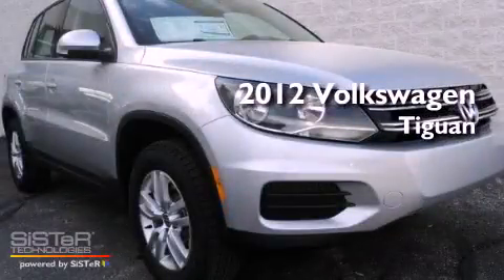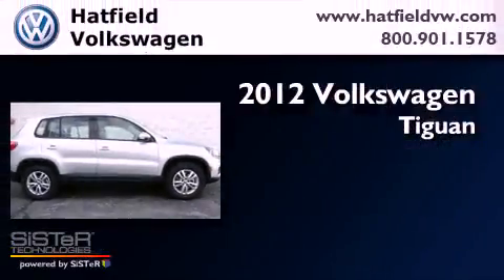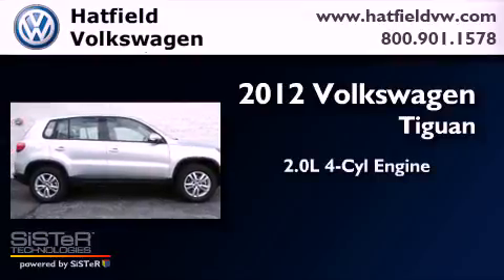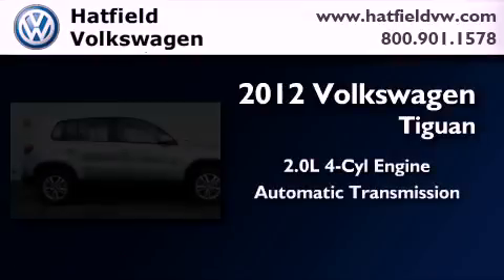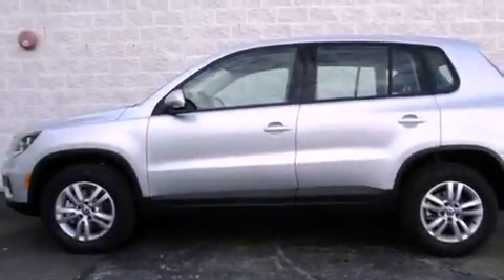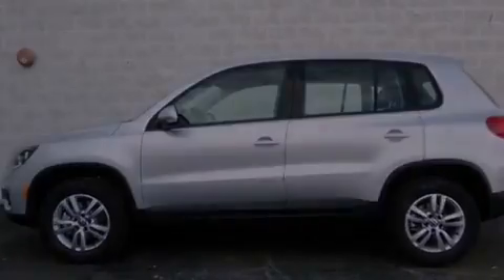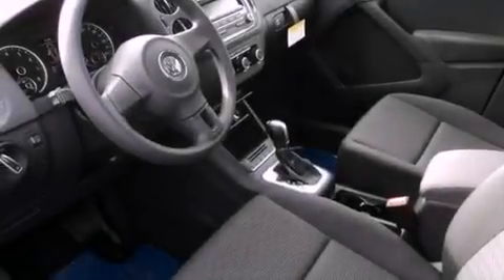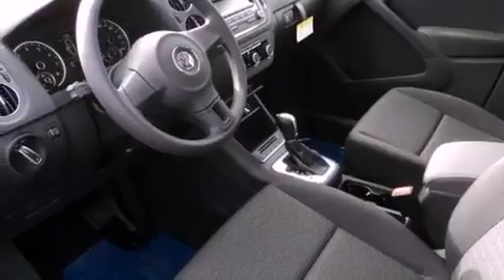2012 Volkswagen Tiguan Columbus OH 43228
Year : 2012
 Make : Volkswagen
 Model : Tiguan
 Engine : 2.0L I-4 cyl
 Trans . : 6-Speed Automatic

 Miles : 5

 2012 Volkswagen Tiguan Columbus OH